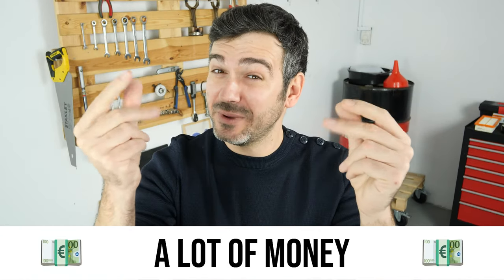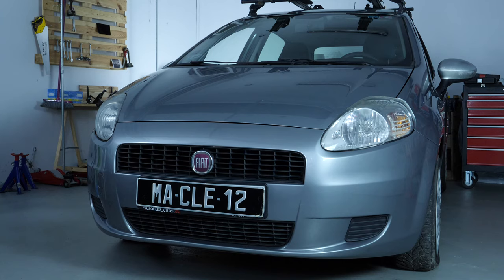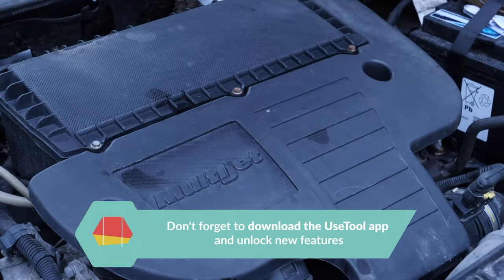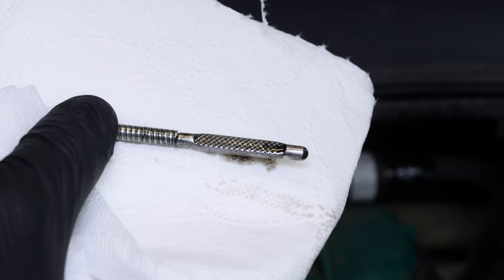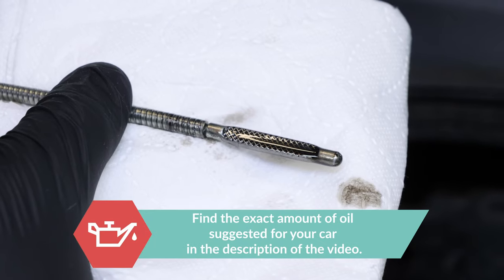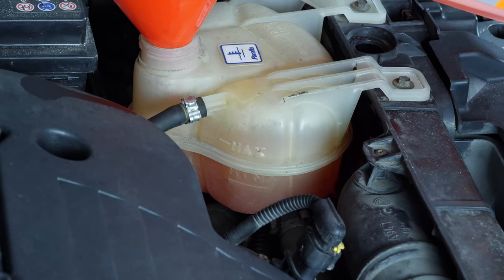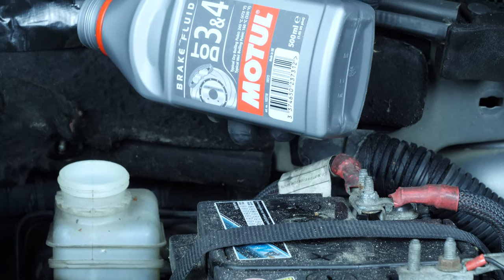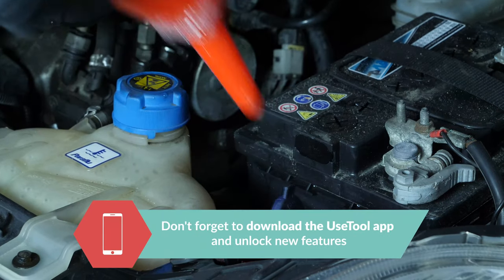How to check the fluid levels Grande Punto 1.3 MULTIJET 📏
Check the fluid levels on a Fiat Grande Punto.

Needed tools:
-💣🤖🏆The complete toolbox recommended by UseTool EN to repair your Grande Punto

- Paper towel

🔝💪Safely lift your Grande Punto with the hydraulic jack and axle stands recommended by UseTool EN 💪🔝

🚗📢💡 RESOURCES 💡📢🚗

Usetool's warnings
Never exceed the indicated maximum levels.

Usetool's infos
A car is a complex combination of many different components brought together into one single system. You probably don't pay much attention since it requires little or no care. But it is important to understand that even the slightest malfunction can lead on to costly complications very quickly. Checking levels and ensuring you carry out just few simple checks can help avoid or even prevent hugely expensive repair work.

0:00 Intro
0:11 Motor oil
1:58 Coolant
2:34 Brake fluid
3:05 Washer pump fluid